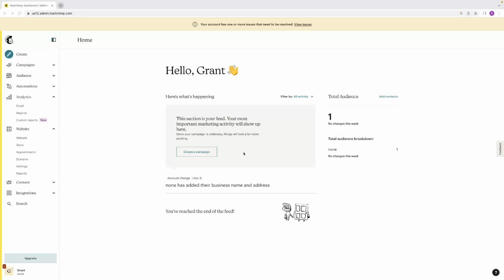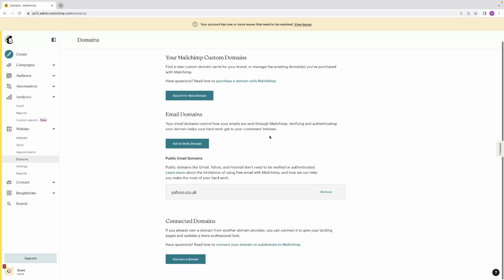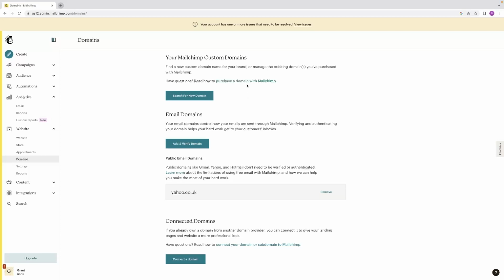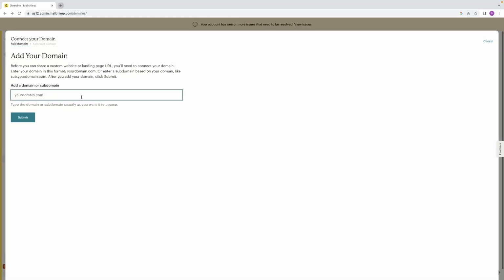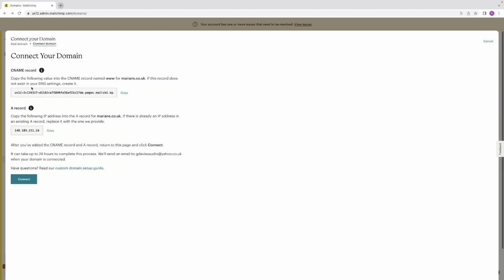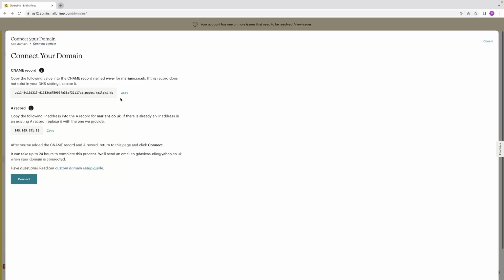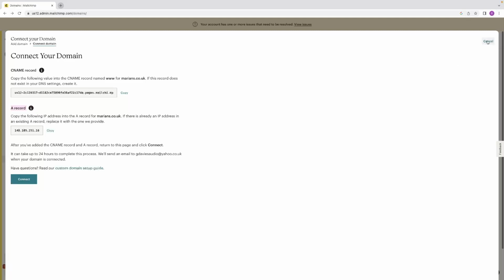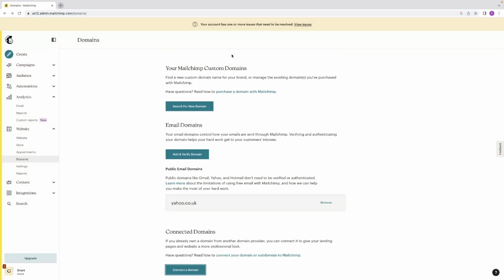How To Setup A Domain Name For Mailchimp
In this video, we'll show you how to setup a domain name for MailChimp. This will allow you to have a dedicated domain name for your MailChimp account, which will make it easier to manage and organize your emails.

This is a step-by-step guide on how to setup a domain name for MailChimp. We'll show you how to sign up for MailChimp, create a domain, and set up your domain name. After watching this video, you'll be ready to start using MailChimp to its full potential!